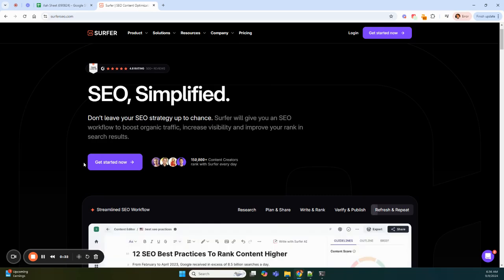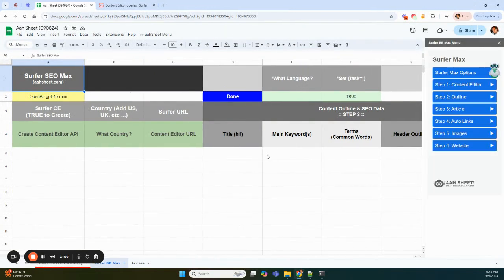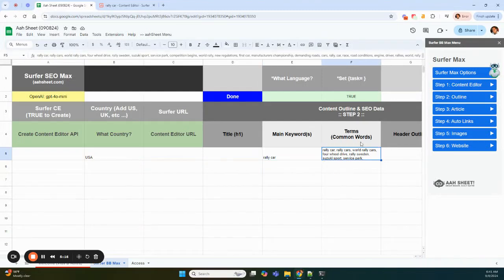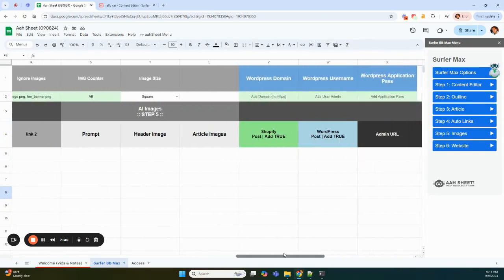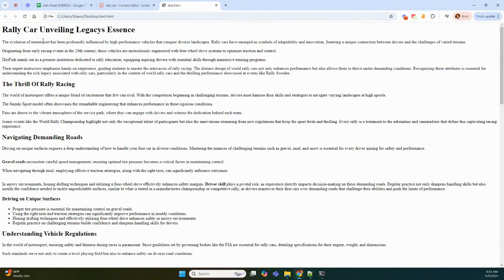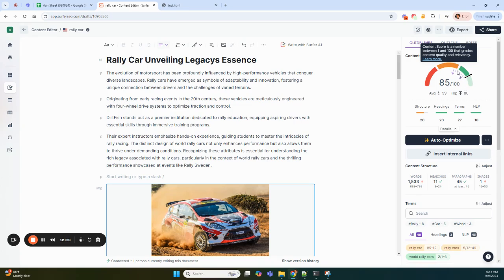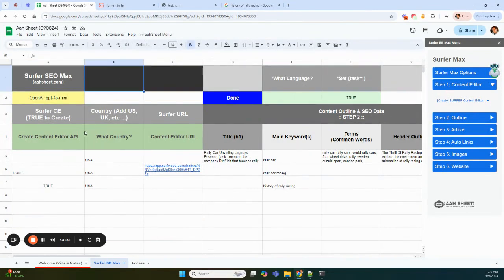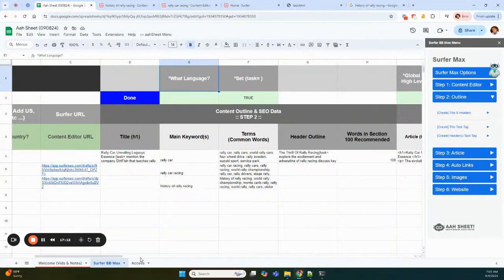Automate SurferSEO Content with AahSheet: Seamless Workflow in Google Sheets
Ready to combine SurferSEO insights with AahSheet’s bulk content creation? In this video, we’ll walk you through a step-by-step workflow for integrating SurferSEO’s optimization recommendations directly into your AahSheet process. With this simple Google Sheets setup, you can automate content generation, ensure it’s fully SEO-optimized, and save time for bigger projects.

What You’ll Learn in This Video:

SurferSEO Integration – How to easily connect your SurferSEO account with AahSheet for seamless data flow.
Google Sheets Workflow – Step-by-step instructions on pulling in Surfer scores, creating AI-driven content, and updating it with SurferSEO recommendations.
Automated Content Creation – Generate multiple articles, product descriptions, and blog posts at scale while maintaining top-notch SEO standards.
Live Editing & Score Updates – See how AahSheet continuously syncs Surfer metrics to guide you toward optimal on-page scores.
Pro Tips & Best Practices – Learn how to streamline your team’s workflow, reduce manual tasks, and boost your ranking potential.
Why Combine SurferSEO & AahSheet?

Higher Search Rankings – Align your AI-generated content with Surfer’s proven optimization strategy.
Cost-Effective – Create SEO-focused articles for pennies per piece.
Unlimited Content – Scale your content calendar without worrying about user or website limits.
Easy Setup – No coding required; intuitive Google Sheets menus make it simple for beginners.
Lifetime Access – Pay once and keep improving your SEO game for years to come.
Get Started with AahSheet & SurferSEO:

to learn more about lifetime access.
Elevate your SEO strategy, automate your content workflow, and watch your site climb the search rankings—check it out now!